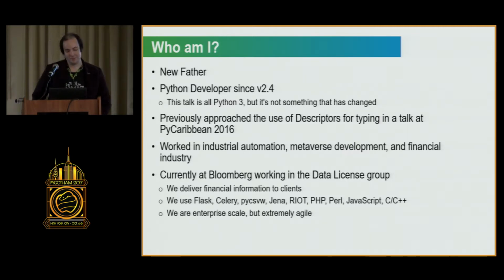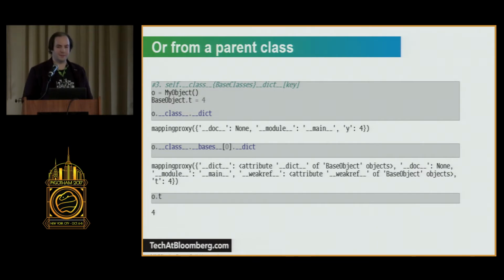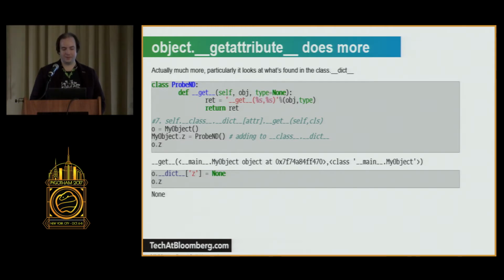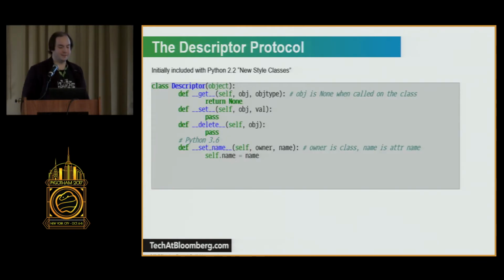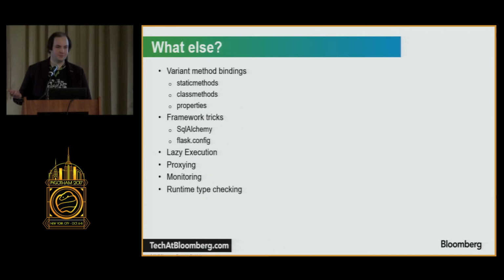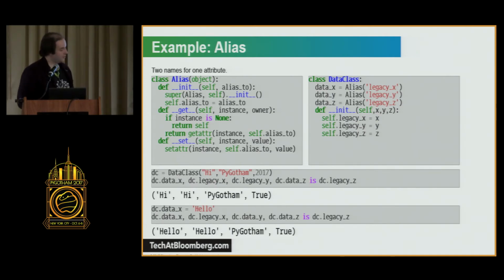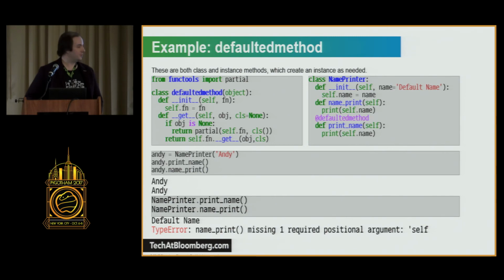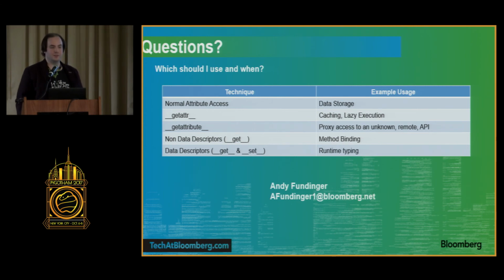The 8 things that happen at the "." between an object and the attribute